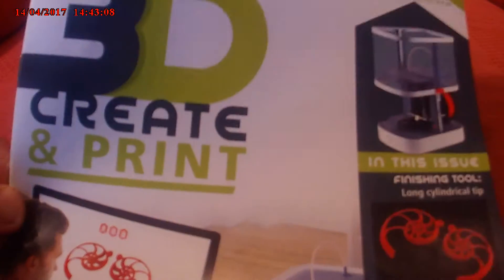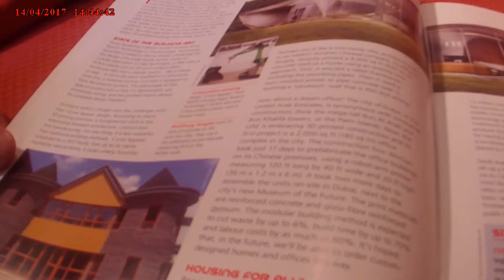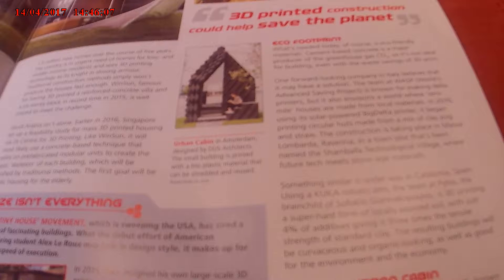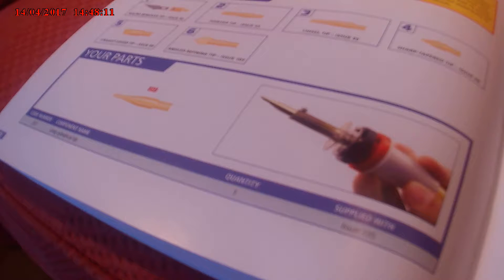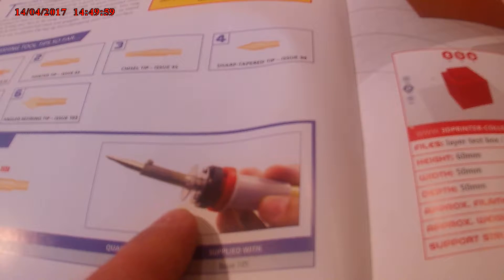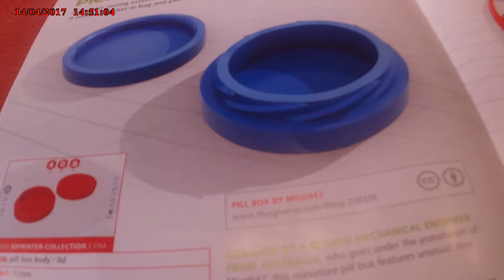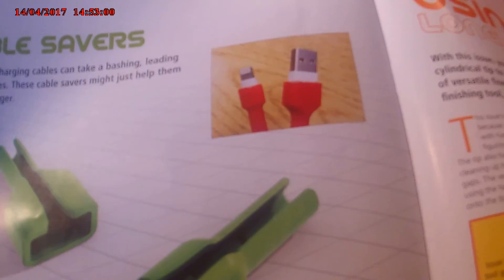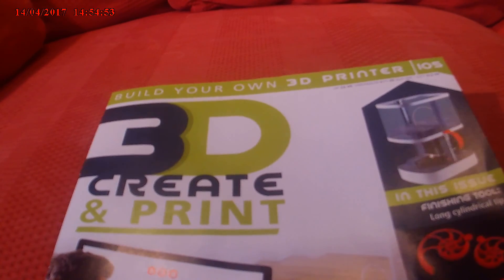3D Printer (Create & Print) Review Issue 105 (Stage 11) - V3 - Long Cylindrical Tip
In this Issue - it's about 3D Printing large scale for homes & offices for a planet-friendly future!!!